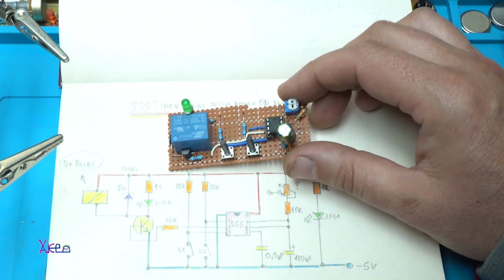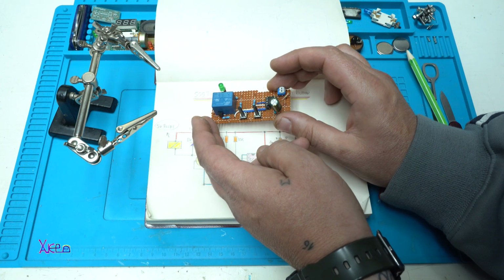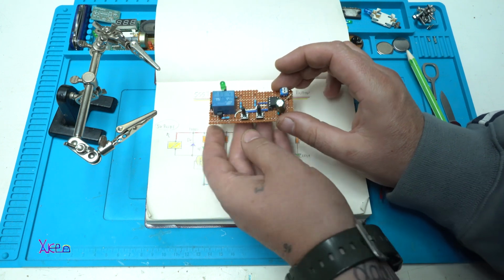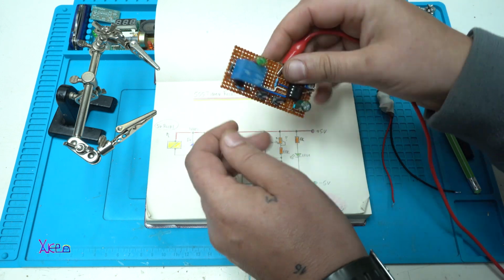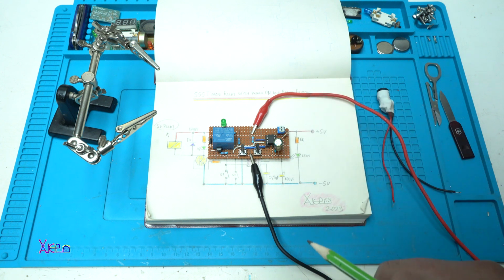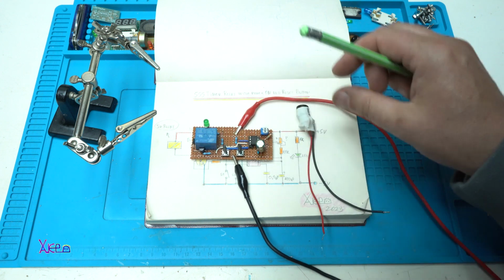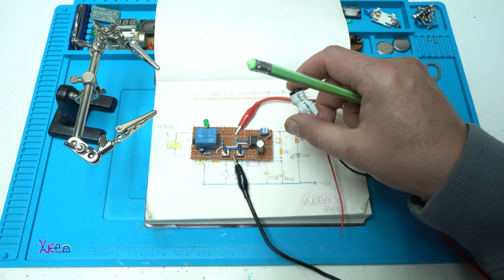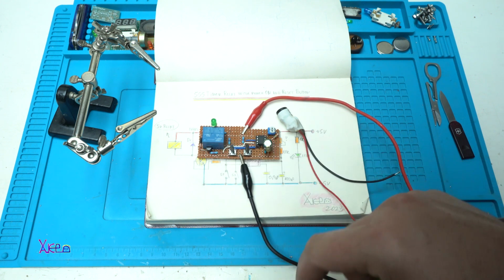555 Timer Relay with Power ON and Reset Function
This is just part 1 of making Auto cut off circuit for soldering iron that I am making to protect my iron when I forget to turn off.
The main IC is 555 timer in Monostable Multivibrator.
For those who cant wait the circuit is published on my instagram acout check it out